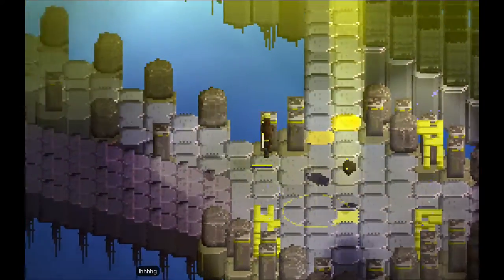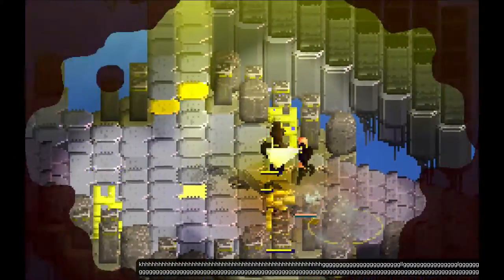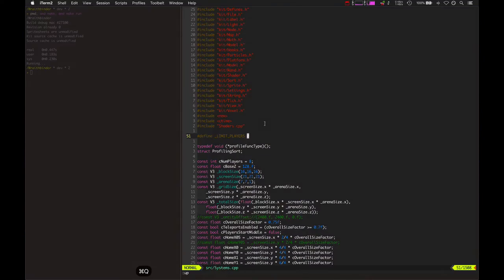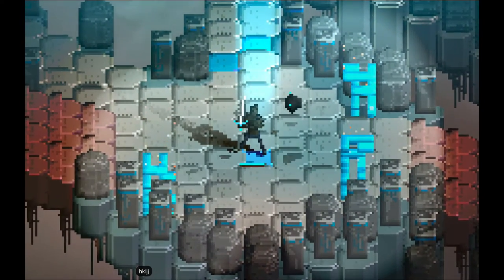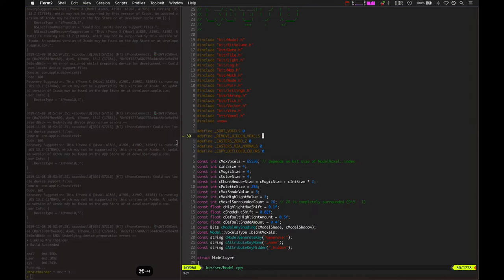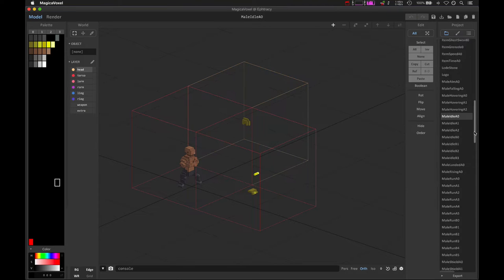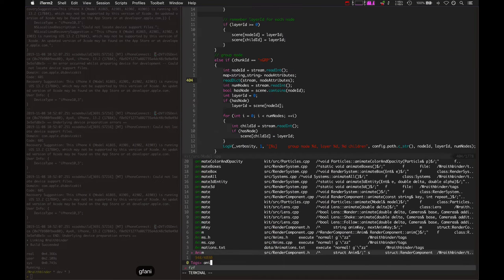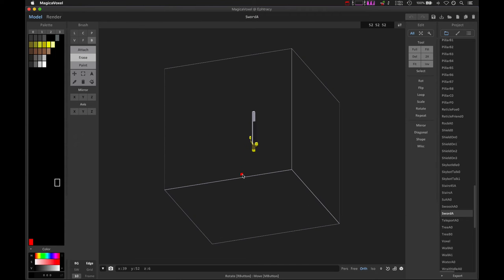Wraithbinder Dev Ep115 - Switching Weapon Foundation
Developing the multiplayer Songbringer spinoff game Wraithbinder. Today: building the foundation for switching weapons and armor.